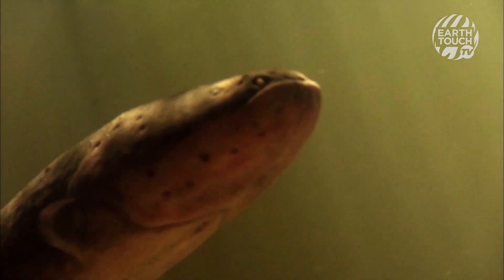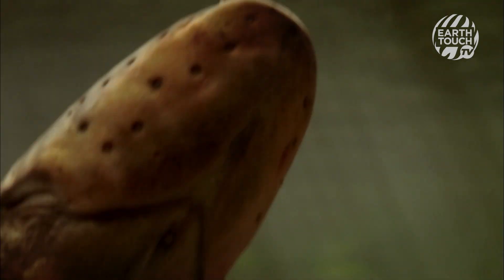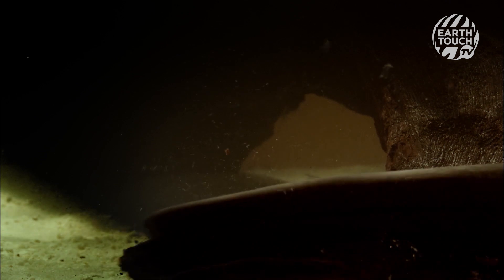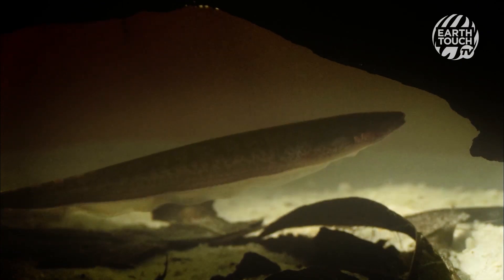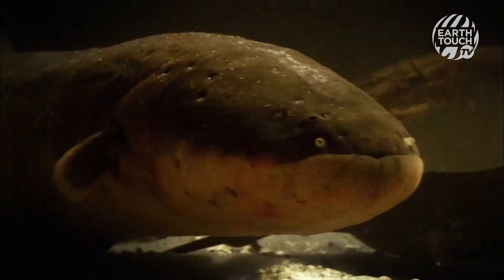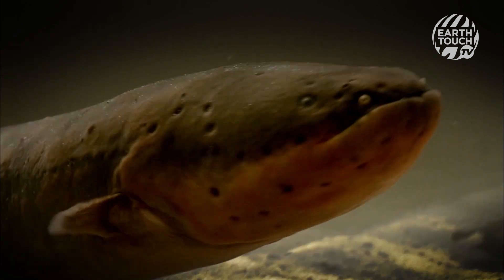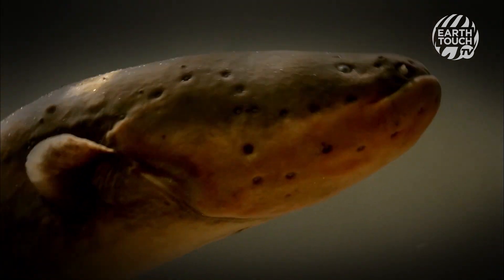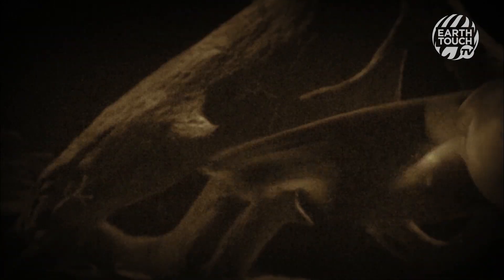The unique hunting strategy of the electric eel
To protect its delicate lung structure, the electric eel has developed a unique hunting tactic. Using sensory pits on its skin and low-voltage electric pulses, the eel hones in on its prey before delivering a deadly electric shock.